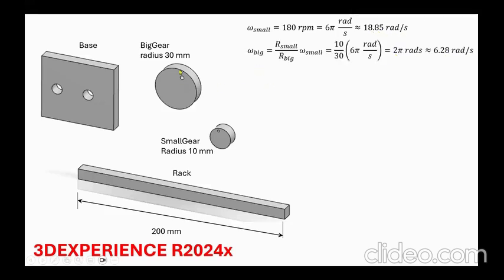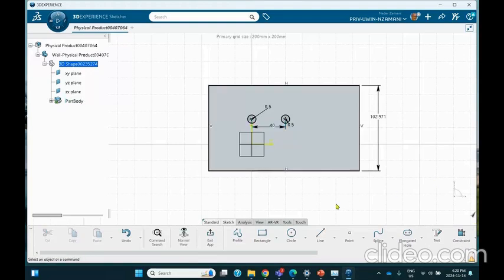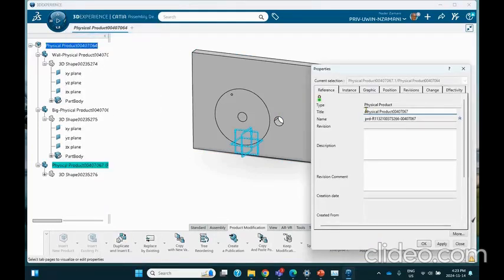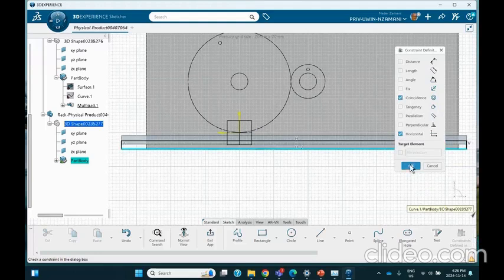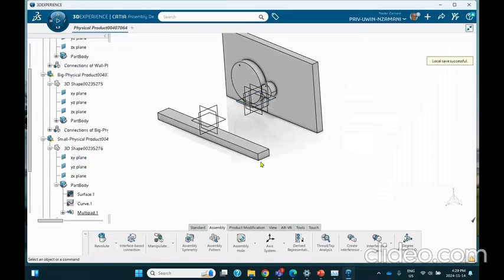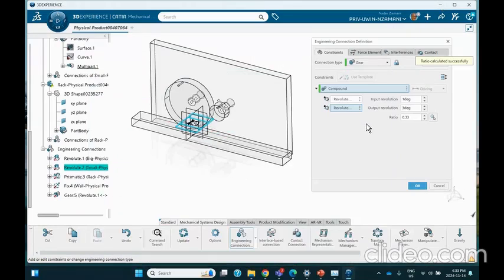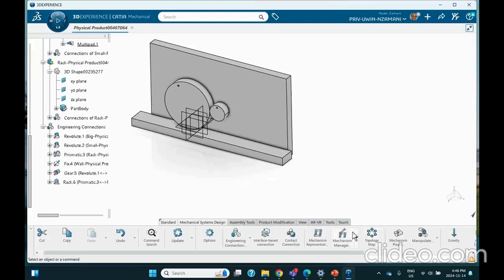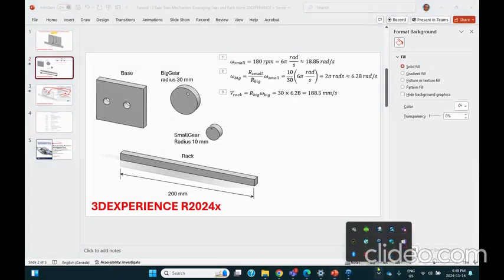Tutorial 13 Gear Train Mechanism Employing Gear and Rack Joints 3DEXPERIENCE